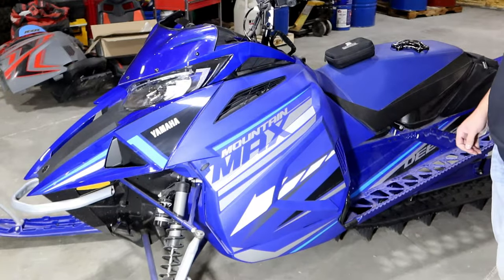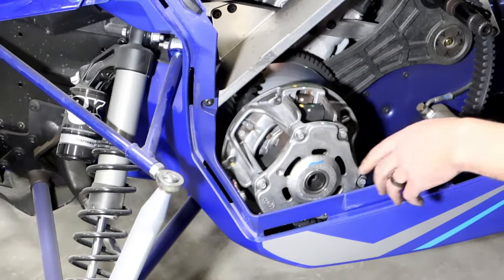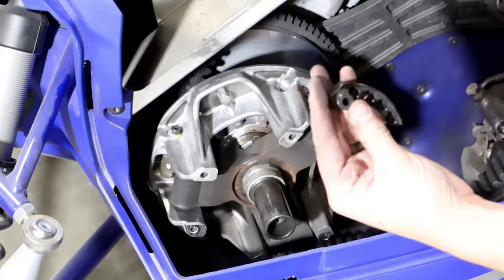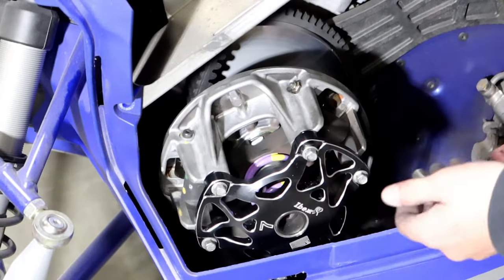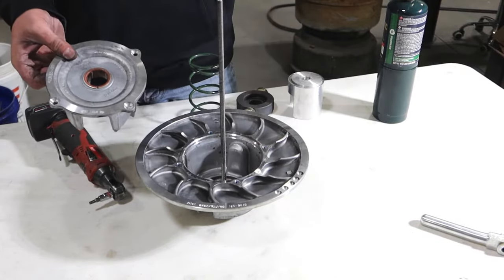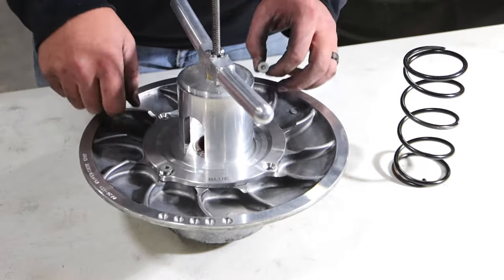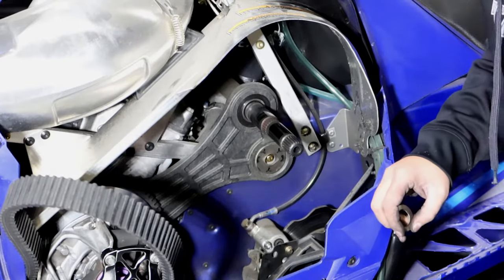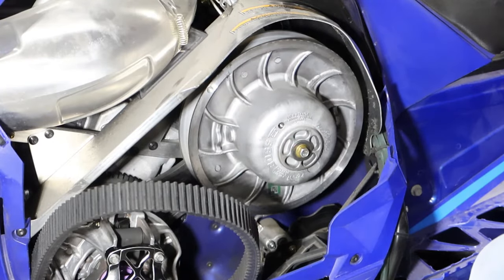Ibexx™ Clutch Kit for Arctic Cat and Yamaha Snowmobiles Install Guide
This guide shows you how to install the Ibexx™ clutch kit on Arctic Cat Snowmobiles as well as Yamaha Snowmobiles that use the Arctic Cat clutching.
Be sure to torque everything to factory specifications.